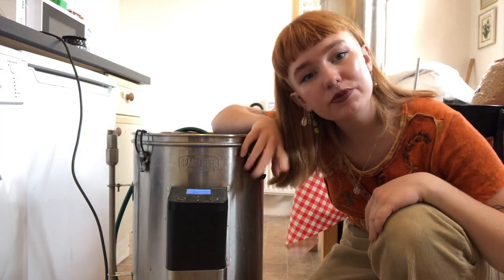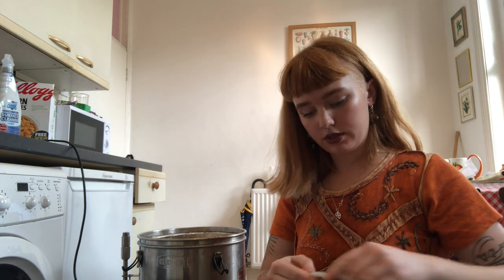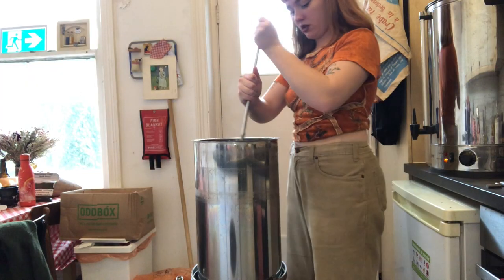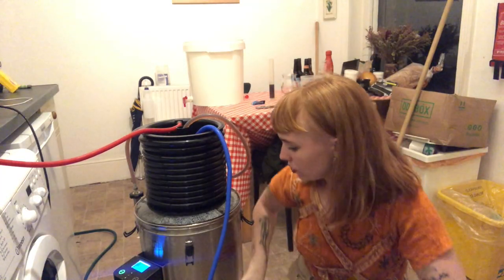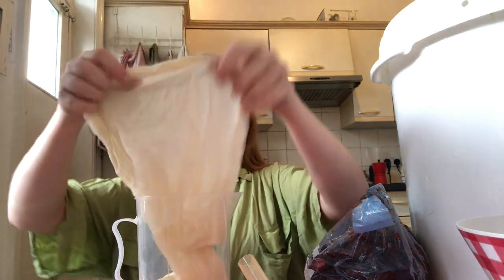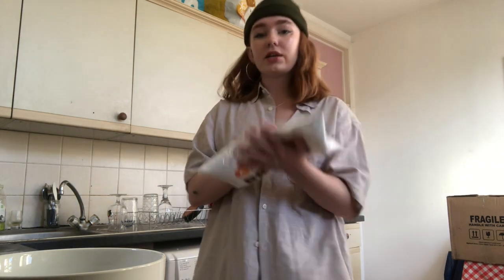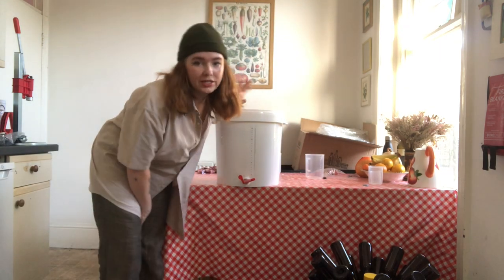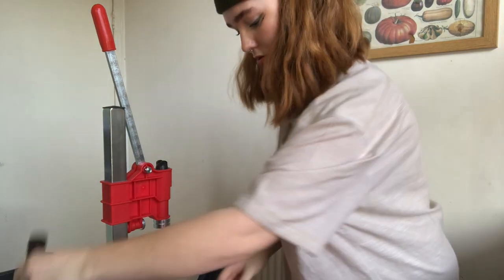Damson Porter Home Brew! Brew Day and Bottling Day | The Grainfather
Hello wonderful humans!!

In this video I will be brewing a Damson Porter, using the damsons that my mother grew in her orchard!!
Cheers! Enjoy!
xxx